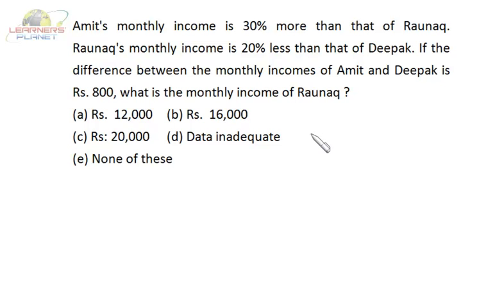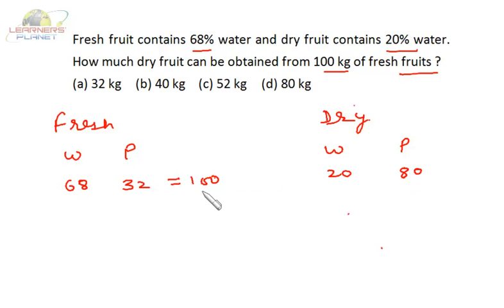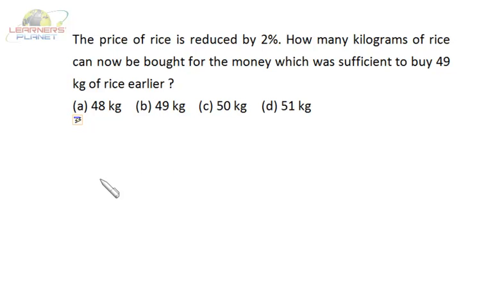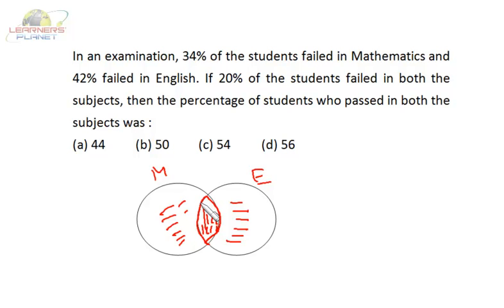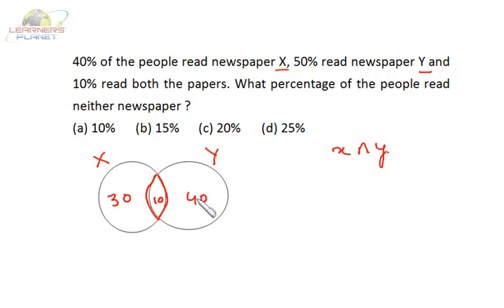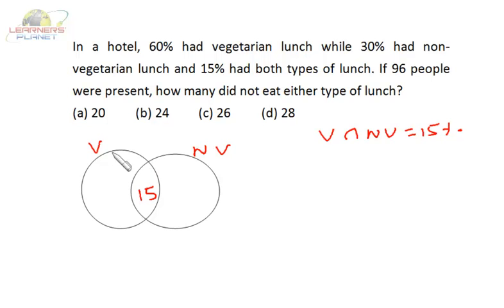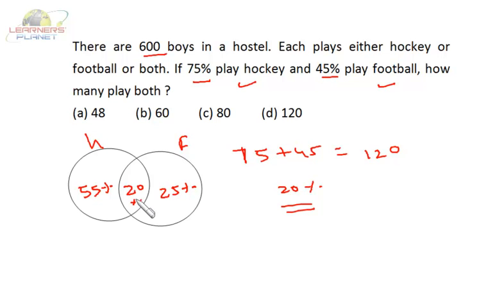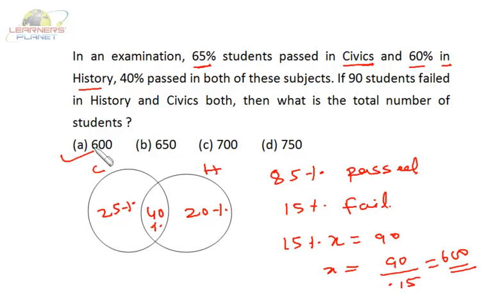SSC CGL percentage tricks Session 5